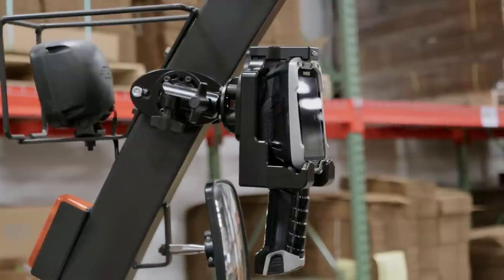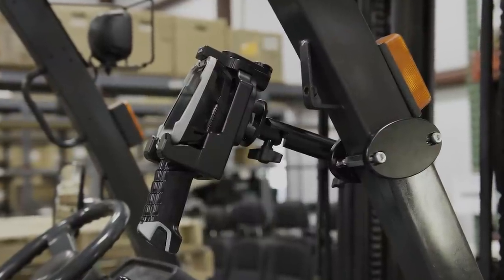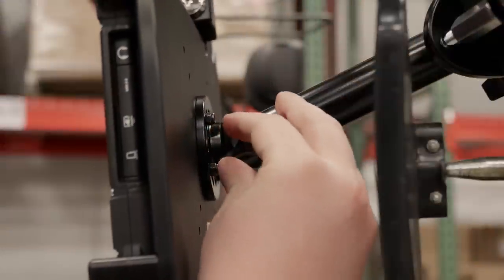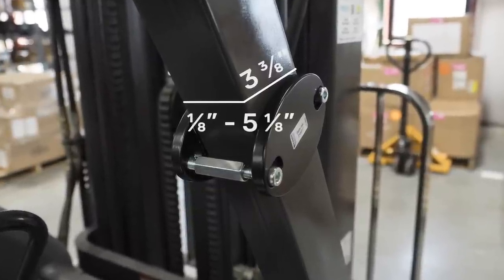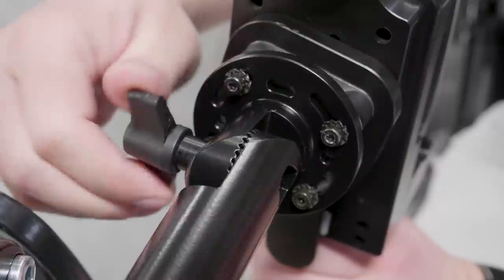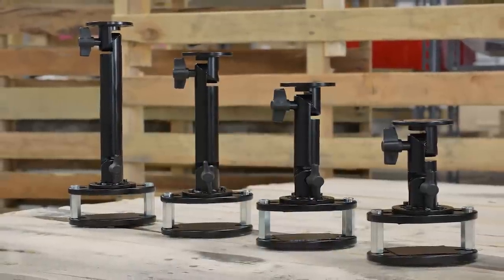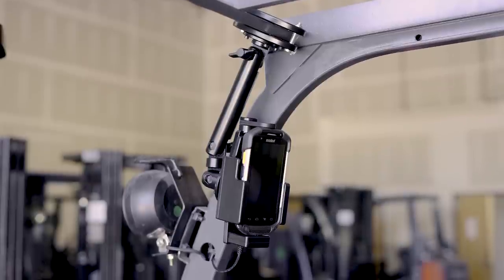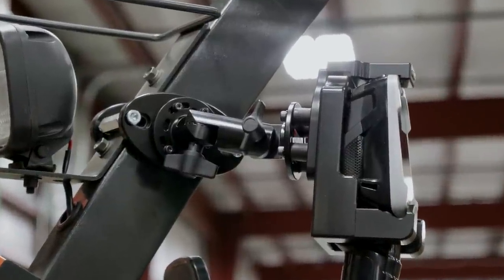ProClip USA Heavy Duty Forklift Mounts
Featured in this video are the ProClip Heavy Duty Forklift Mounts. Specifically designed for rugged applications and large devices. The pedestals are available in 4, 6, 8 and 10-inch lengths with a modular design

Notes: Can be mounted on a bar up to 3 3/8-inch wide and 5 1/8-inch
thick. Features the industry standard AMPS hole pattern.

Vibration Damper Heavy Duty #215881 - Optional accessory for high shock environments.

ProClip USA has over 35 years of experience providing high quality mobile device holders and mounts that facilitate the merger between mobile technology and workers. Our innovative designs improve worker safety and productivity by keeping mobile computing devices secure, fully charged and within easy reach. Whether it’s a smartphone, tablet, barcode scanner, GPS, two-way radio or other mobile computing device, ProClip USA has a mobile mounting solution to meet your specific requirements.

Learn more about how this solution can help your business. Contact a ProClip sales rep today!